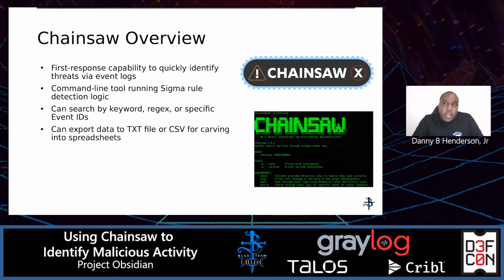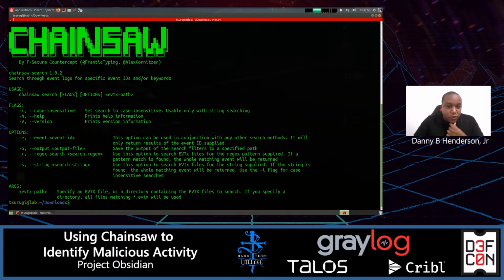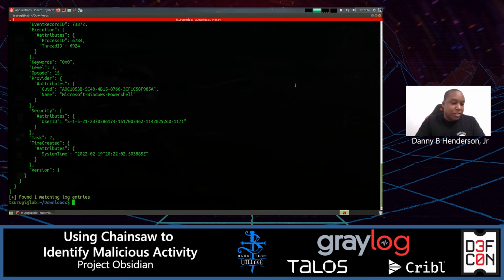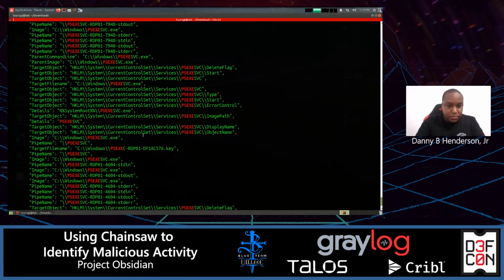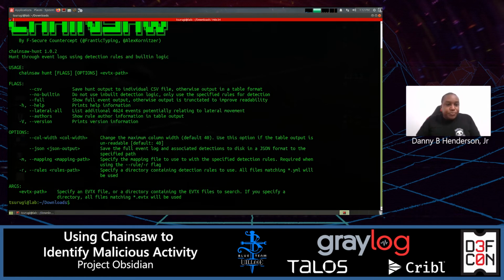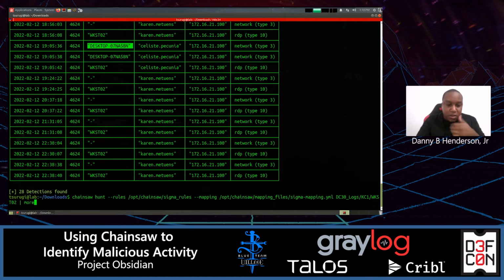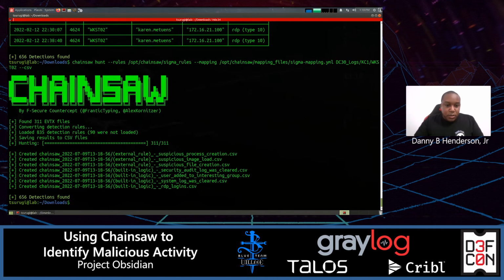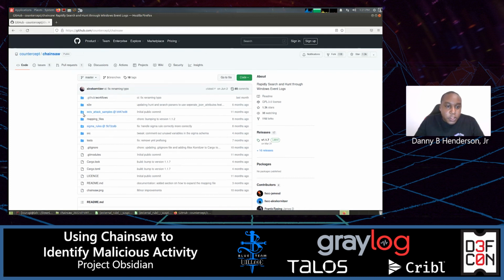Forensics: Using Chainsaw to Identify Malicious Activity (DEF CON 30, Project Obsidian)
Talk by: Danny D Henderson

Abstract:
When time is of essence in IR, having a tool to quickly collect data from Windows Event Logs is the way to go. We'll LET IT RIP with Chainsaw, hosted by B4nd1t0 as part of Project Obsidian.